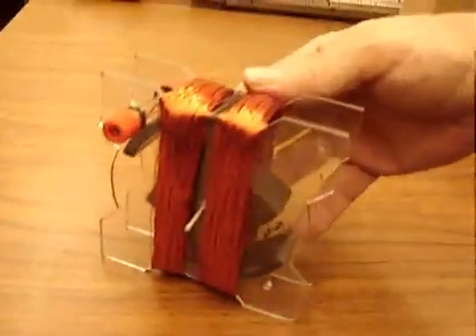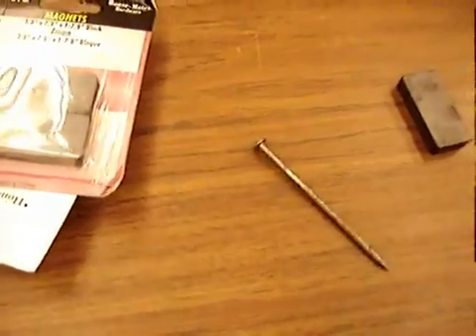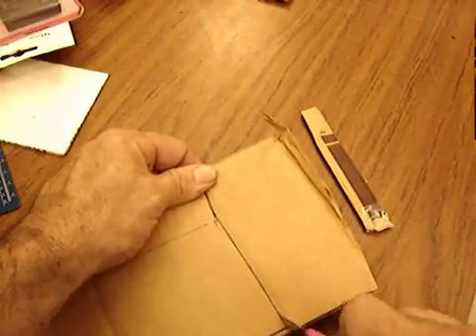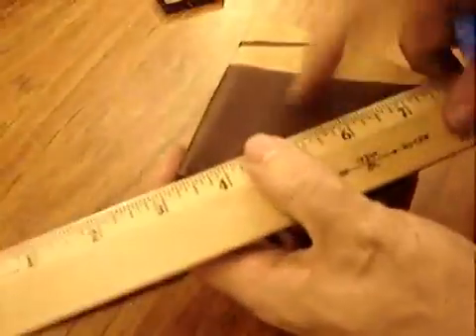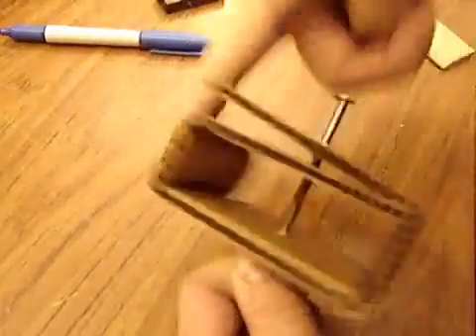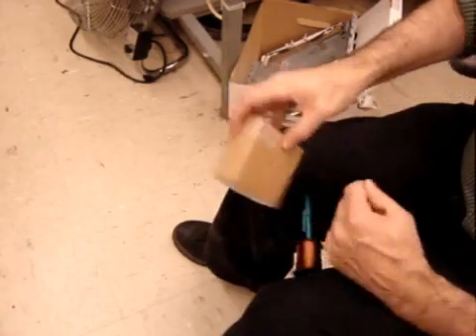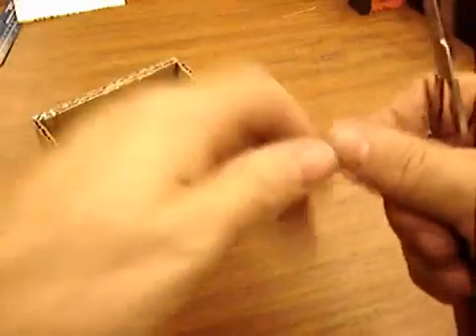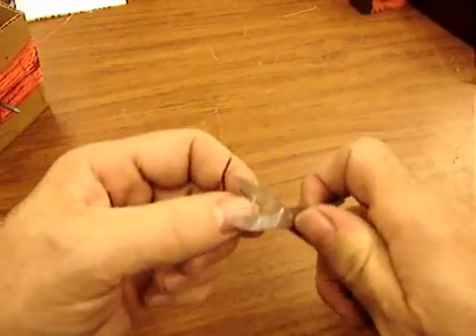Hướng dẫn tự làm máy phát điện đơn giản - MAYPHATDIENCU.ORG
Clip dưới đây hướng dẫn bạn cách làm máy phát điện đơn giản. Truy cập để xem thêm nhiều clip bổ ích về thiết bị điện